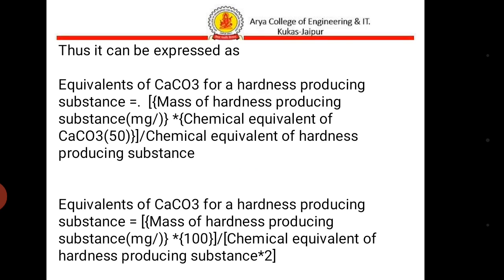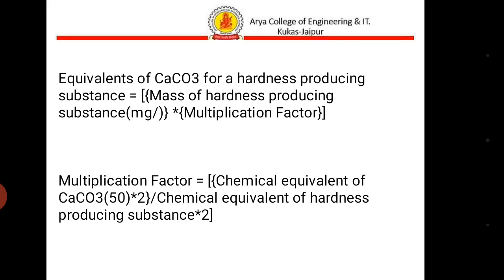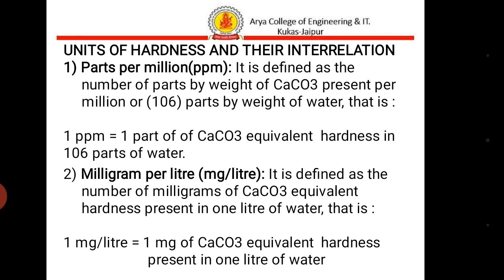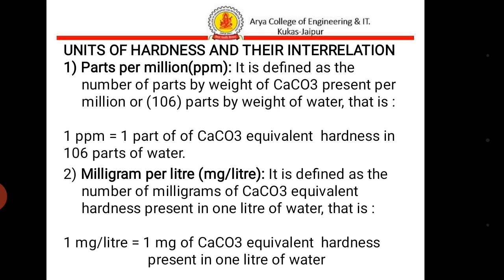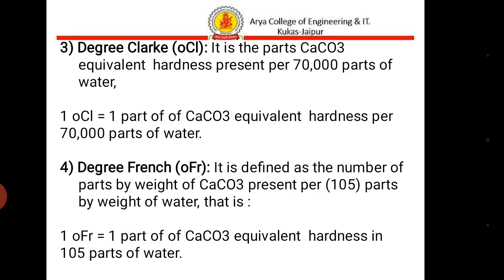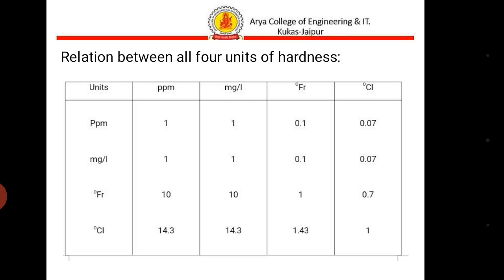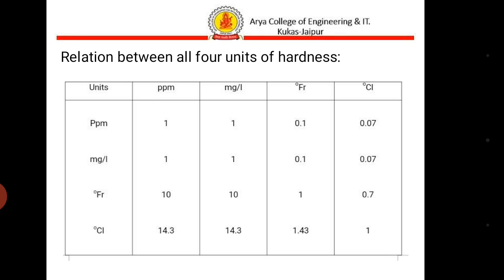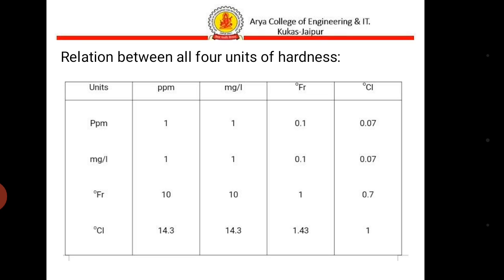Water (L2) - Chem By Shalini Saxena | Arya College